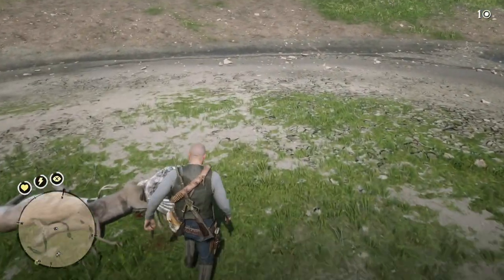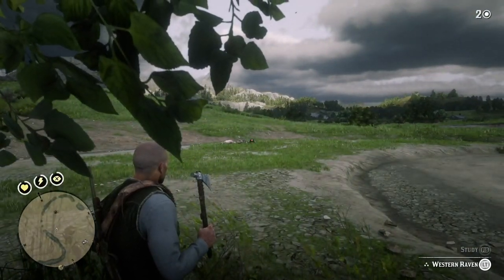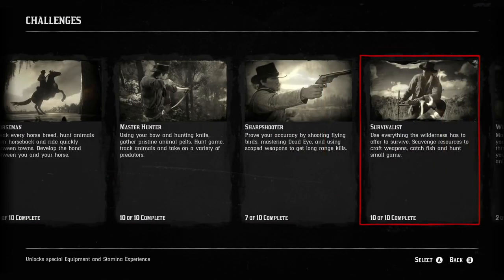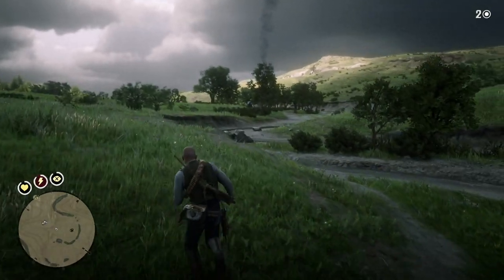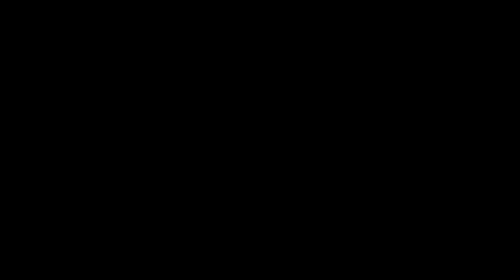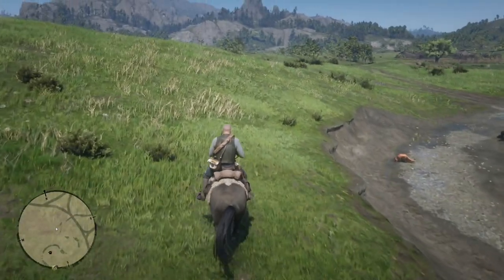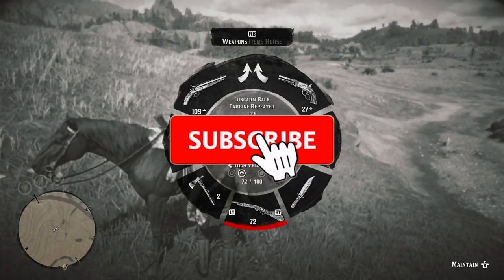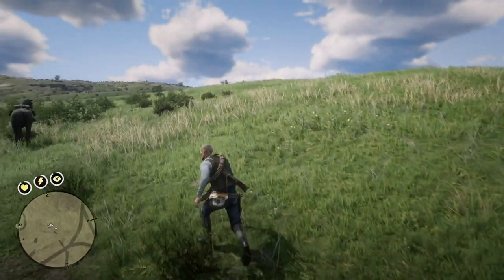Red Dead Redemption 2: Weapons Expert 3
This is how I did this challenge.